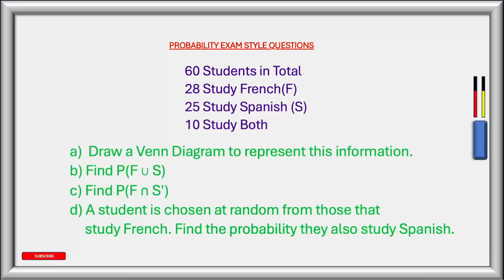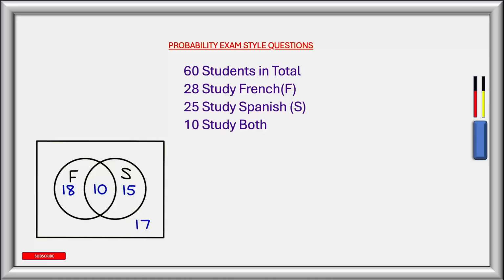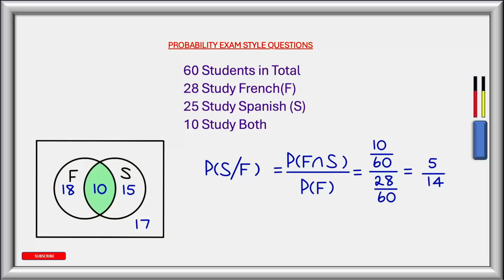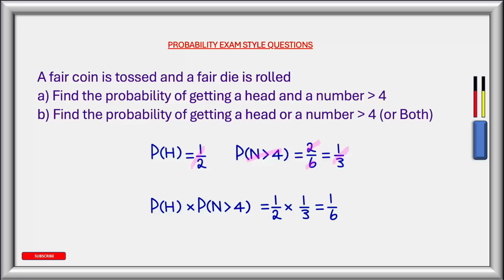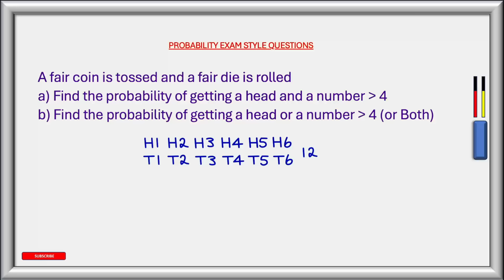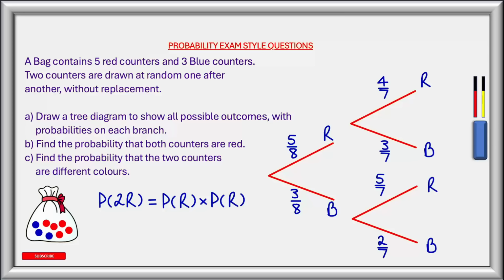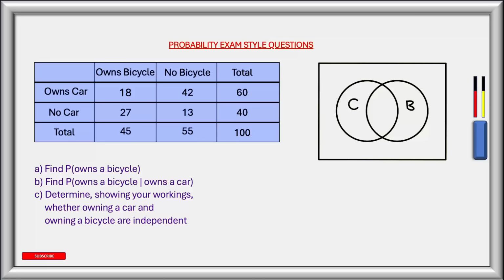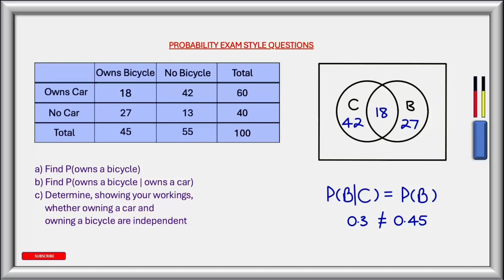Probability Exam Questions Solved | Venn Diagrams | Tree Diagrams | Dependent & Independent Events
Probability questions on an exam can feel like a minefield, but acing them comes down to decoding the language of the exam paper. In Part 1 of this probability revision series, we walk through 4 classic, exam-style questions step-by-step so you can avoid common traps and secure full marks.
We break down everything from interpreting Venn diagrams and applying the Addition Rule to navigating tree diagrams without replacement and proving independence using two-way tables.
Grab a pen, grab some paper, and let’s get into it!

CHAPTERS:

0:00 Introduction
0:35 Ex 1: Calculating Probabilities from Venn Diagrams
5:57 Ex 2: Independent Events, AND/OR, & The Addition Rule
10:24 Ex 3: Tree Diagrams (Dependent Events / Without Replacement)
13:39 Ex4: Two-Way Tables & Proving Independence with Conditional Probability